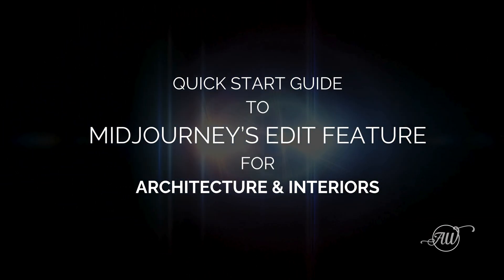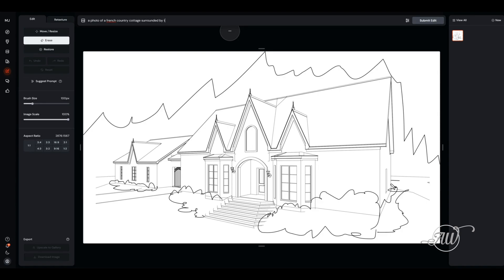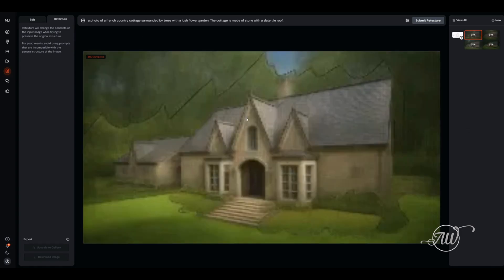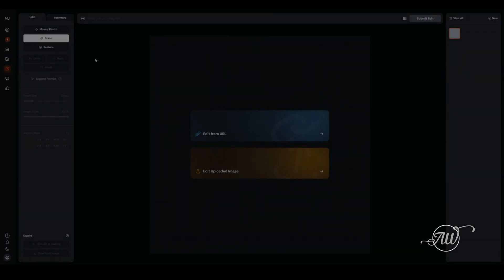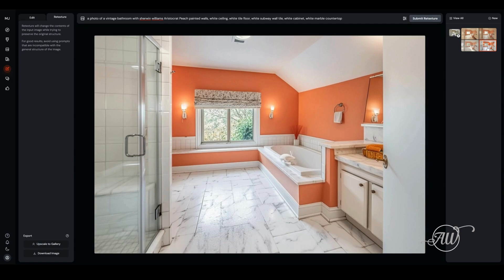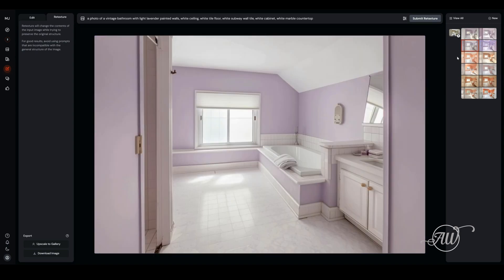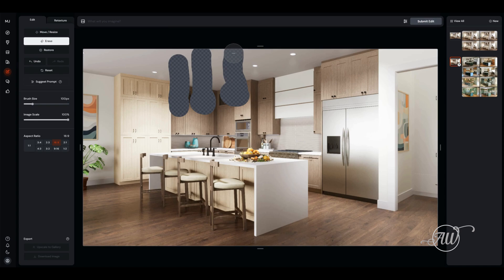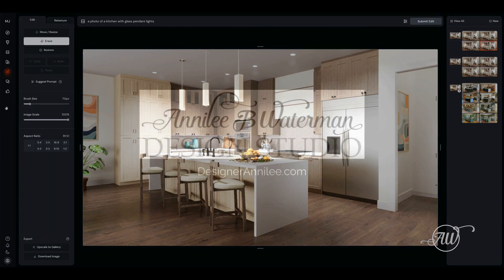Midjourney EDIT & RETEXTURE Tool - Quick Start Tutorial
Midjourney's New EDIT & RETEXTURE Tools | Quick-Start Tutorial for Architecture & Interior Design

Ready to get started with Midjourney’s new EDIT and RETEXTURE tools? This quick-start guide is perfect for beginners in architecture, interior design, and 3D modeling. Learn how to:

Turn your design sketches and 3D views into endless creative variations.
Use retexture tools to refine and update your designs effortlessly.
Make quick edits to specific elements in photos or renderings for fresh inspiration.
This step-by-step tutorial is designed to help you start using Midjourney in your design workflow right away, unlocking creative possibilities with AI tools. No advanced experience required!

About Annilee B. Waterman:
Annilee is a Certified Professional Building Designer and Registered Interior Designer with over 25 years of experience. She specializes in architectural visualizations, 3D rendering, and teaching designers how to integrate AI tools into their workflows for maximum creativity and efficiency.